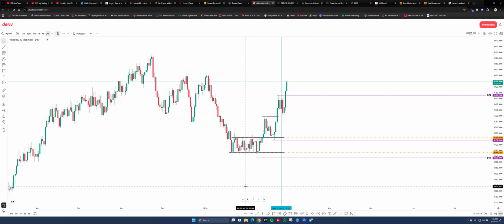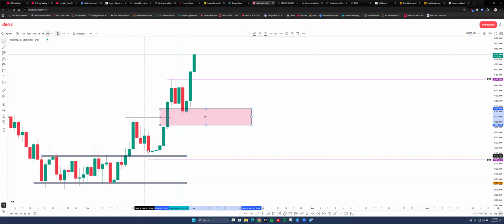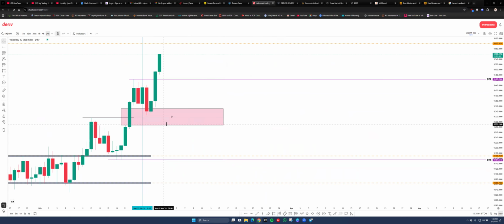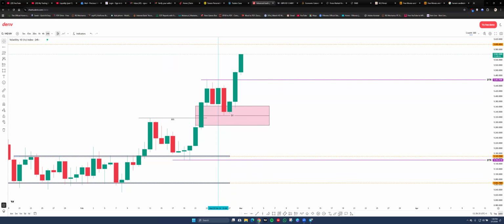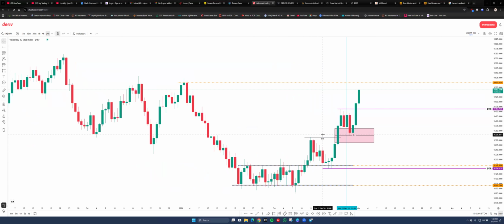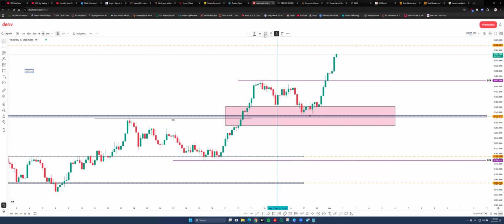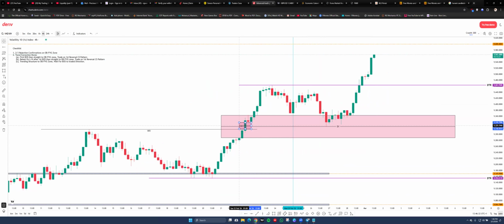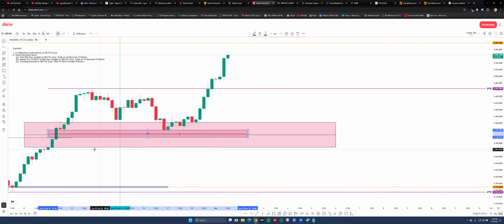BACKTEST: Volatility 10(1s) Index [Feb. 23rd - 1st March]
In this video, I backtested the Volatility 10(1s) Index using my personal trading strategy to evaluate its consistency, precision, and overall performance in real market conditions.

This backtest reveals how I identify market structure, wait for confirmations, and execute only high-probability setups. No guessing. No emotional trading. Just pure strategy, patience, and disciplined execution.

Volatility 10(1s) may look slow to many traders, but with the right system, it offers clean entries and reliable opportunities. This is part of my journey to prove the strength and consistency of my strategy across different synthetic indices.

Watch till the end to see the full breakdown and understand how I approach the market step-by-step.